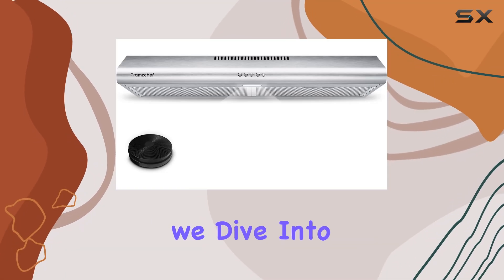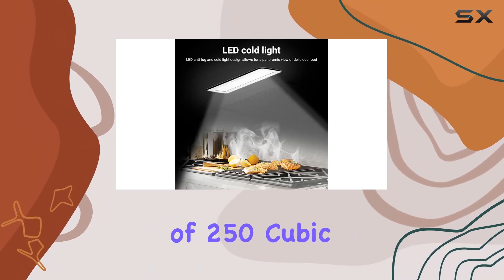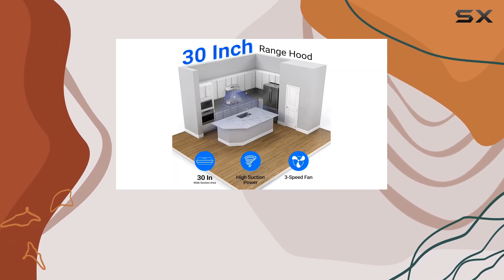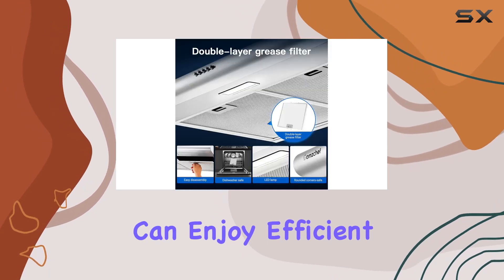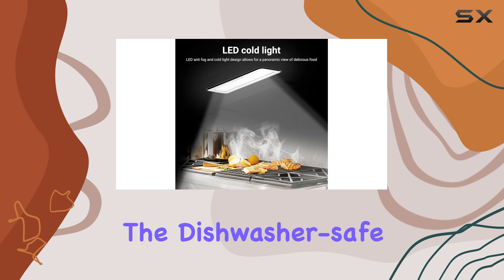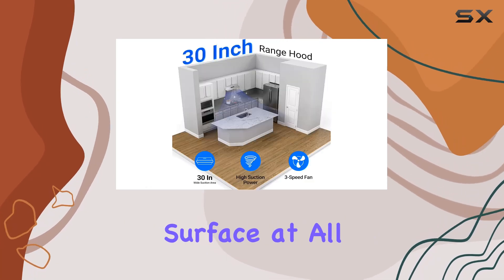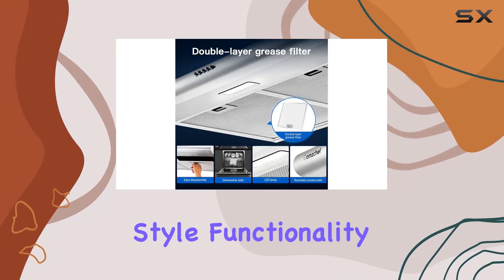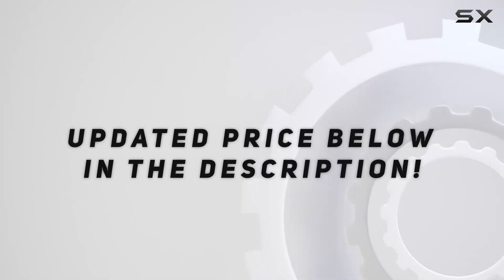reviewAMZCHEF 30 Inch Under Cabinet Range Hood: Enhance Your Kitchen Experience!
AMZCHEF 30 Inch Under Cabinet Range Hood: Enhance Your Kitchen Experience!

0:00 Intro
0:06 Review

Things that we mentioned in this video:
AMZCHEF Under Cabinet Range : B0CCXQTFT8